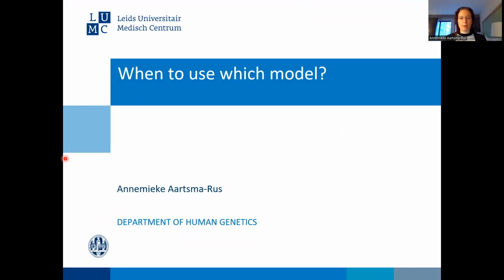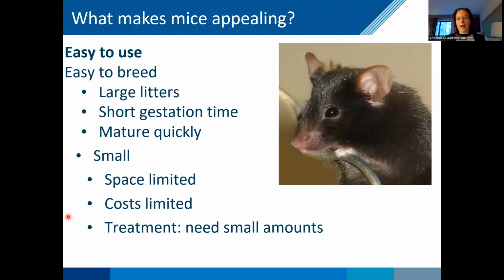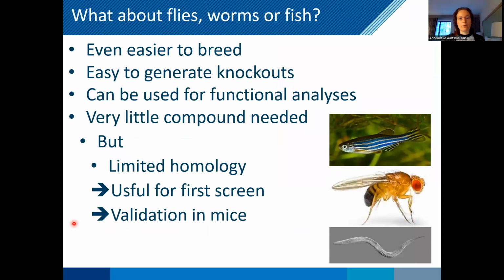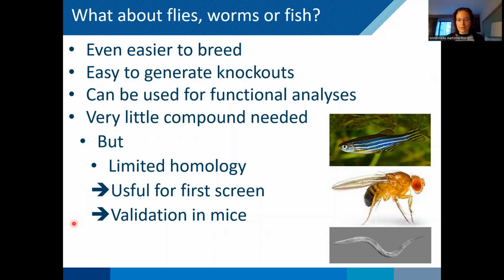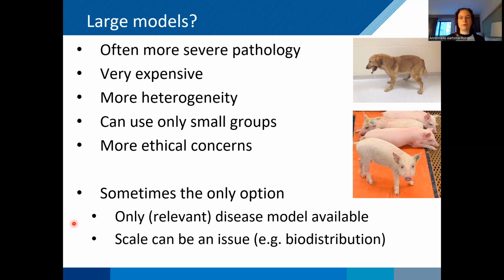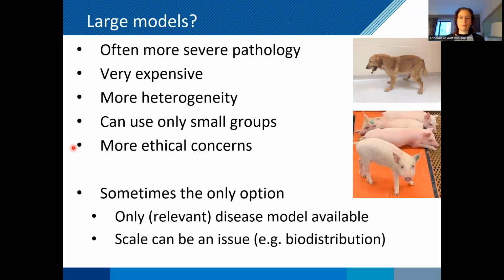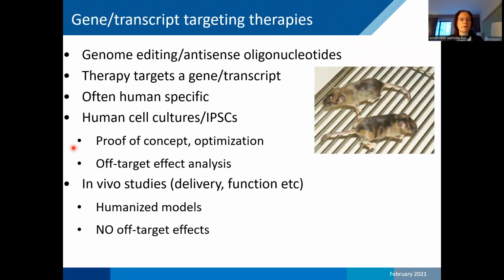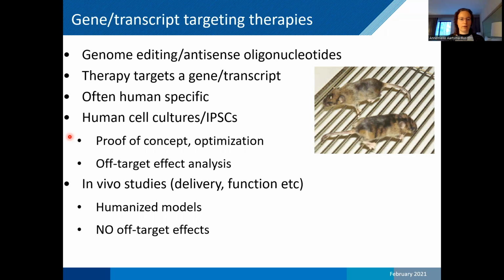IMT Use Case: When to use which animal model?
In this video, Annemieke Aartsma-Rus introduces the different animal models that can be used in drug development and the criteria to choose them according to the aim of the drug development process (e.g. indication, purpose of the future drug, administration route, target of patients, etc).